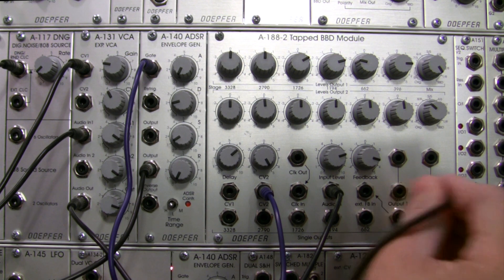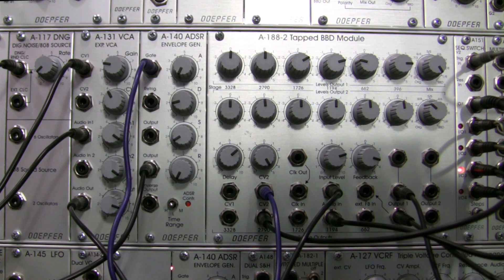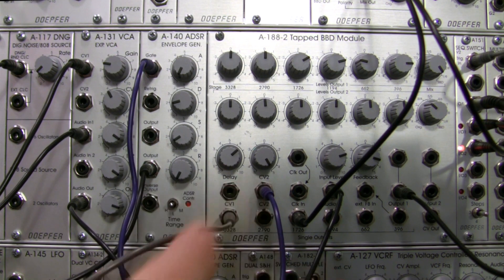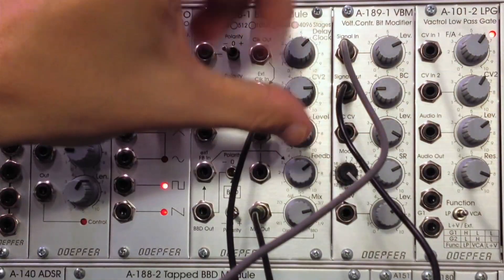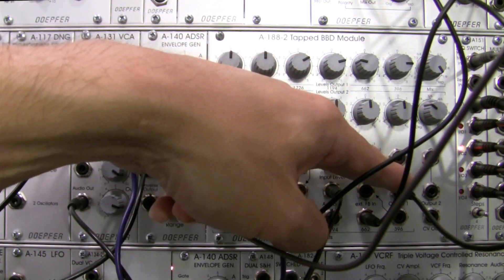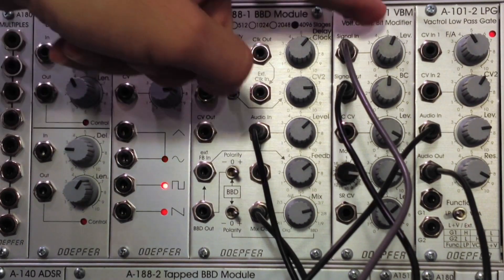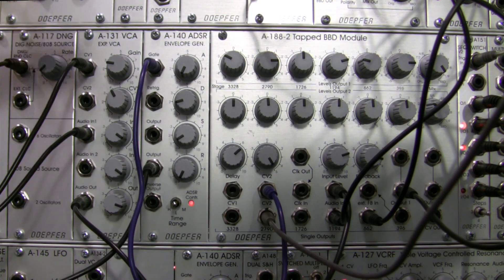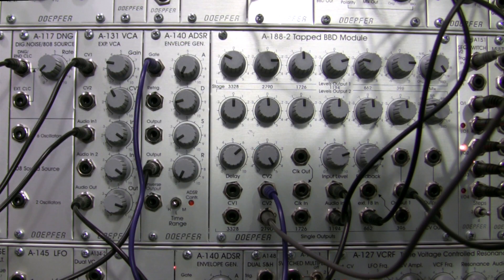Doepfer A188-2 Tapped BBD Delay External Feedback,Clock, and Outputs Part Two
Part Two of a demonstration of the Doepfer A188-2 Tapped BBD Delay with descriptions of Clock sync with an A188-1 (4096).Sound and Video by Raul Pena.